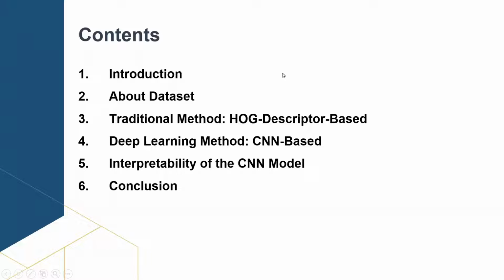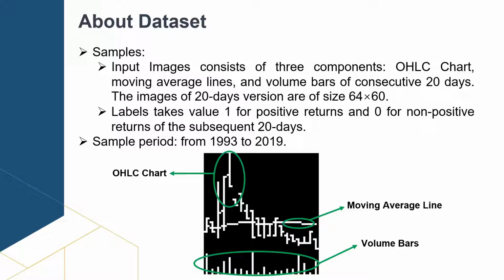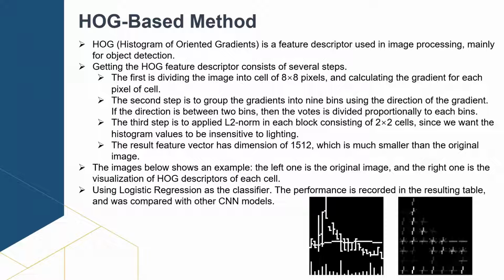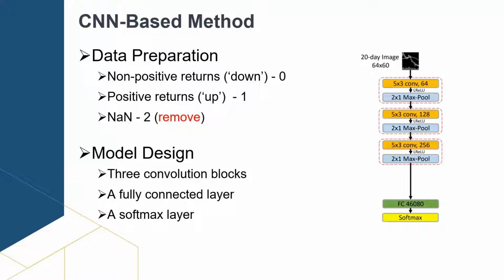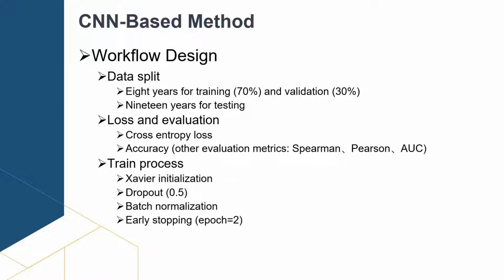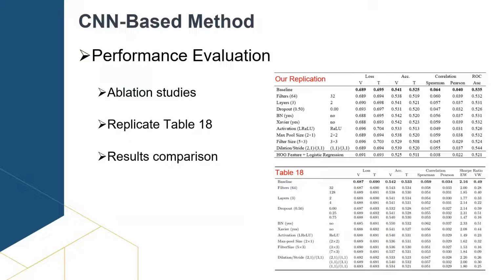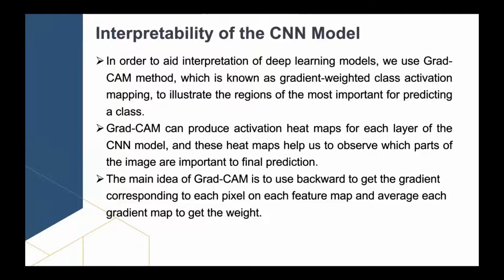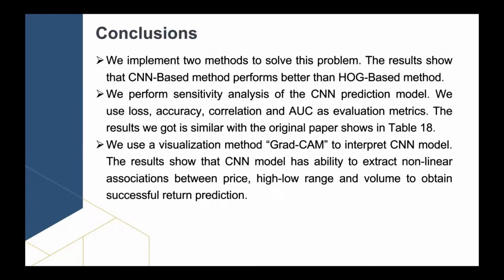Paper Replication: (Re-)Imag(in)ing Price Trends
MSBD5013 Final Project Presentation Group8
CEN Xinxin    20796954
MA Xiaoran   20784262
WU Xiang       20784004